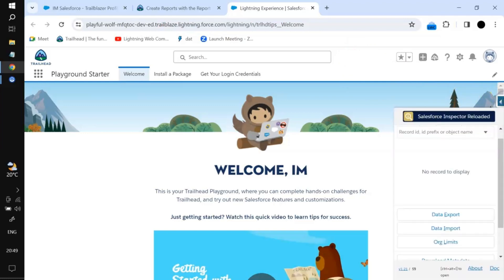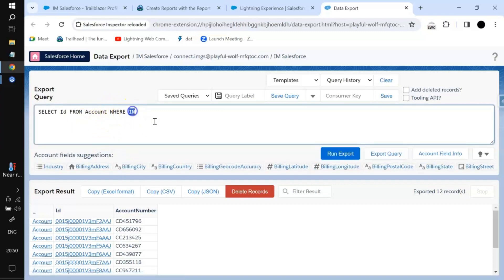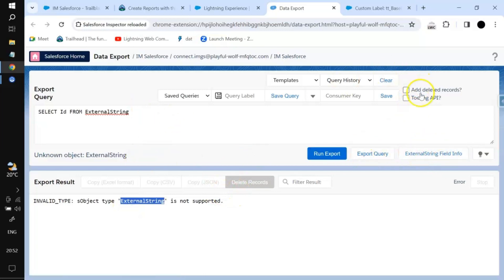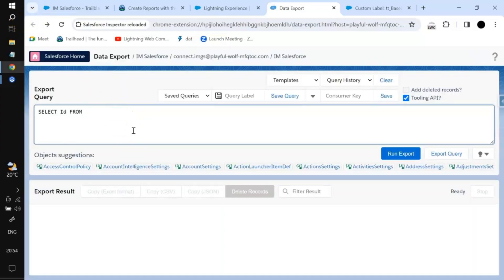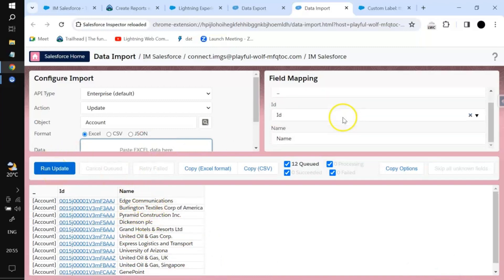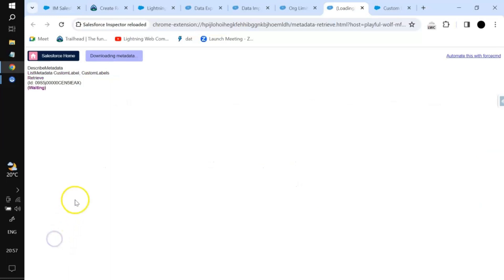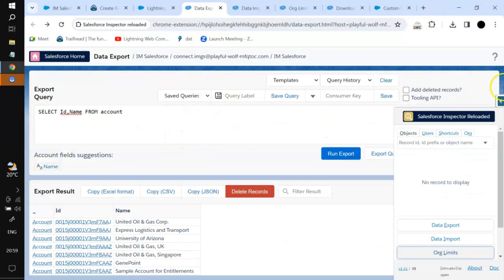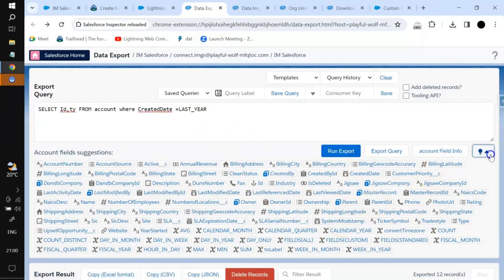Salesforce Inspector Reloaded | Salesforce Chrome Extension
record trigger flow salesforce
salesforce analytics
salesforce crm analytics
soql scenario based interview questions
code builder salesforce
crm analytics
salesforce interview questions and answers
lookup filter salesforce
salesforce code builder
lwc interview questions
permission set in salesforce
add styles and data to a lightning web component
apex interview questions and answers
apex trigger
build an autolaunched flow
crm analytics salesforce
crma
flow salesforce
flows in salesforce
life cycle hooks in lwc
lightning aura components interview questions
restriction rules in salesforce
sales interview questions and answers
salesforce admin interview
salesforce admin interview questions and answers
salesforce developer beginner
salesforce flow scenarios
salesforce flows
salesforce marketing cloud interview questions
salesforce platform app builder
salesforce workflow
soql
sosl
use a create records element to create a new contact
what is validation